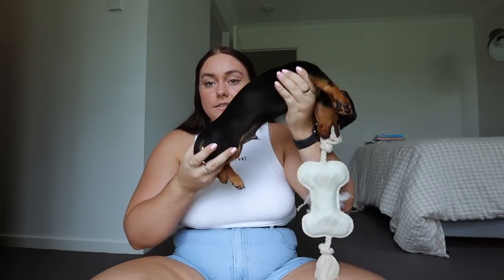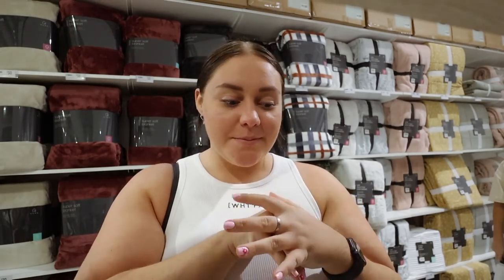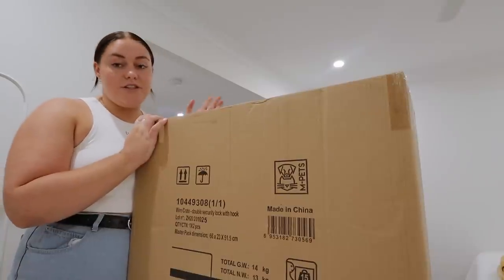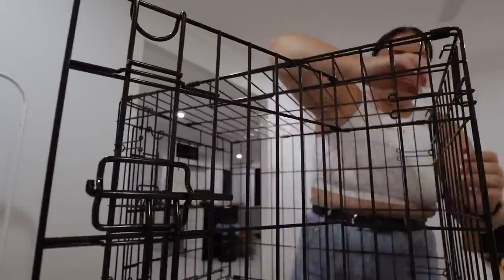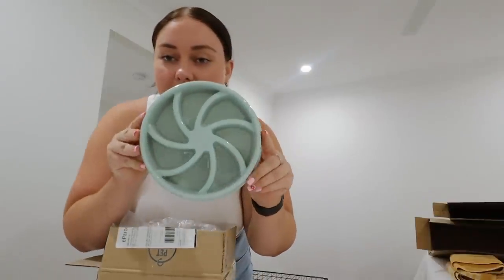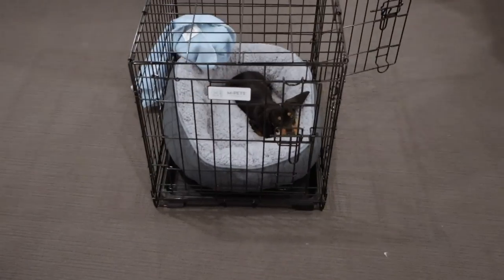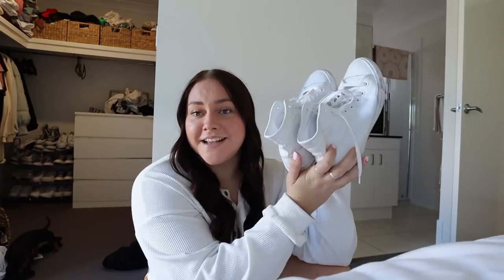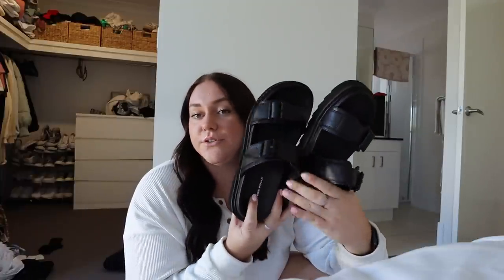WEEKLY VLOG - bedroom re-do, package haul + a few of my favourite things 🤍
Open Down Here!

glass straws
caramel syrup (couldn’t find the sugar free one)
The Seven Husbands of Evelyn Hugo
Swear on this life

Naked Harvest Supplements dc: LOVEGR